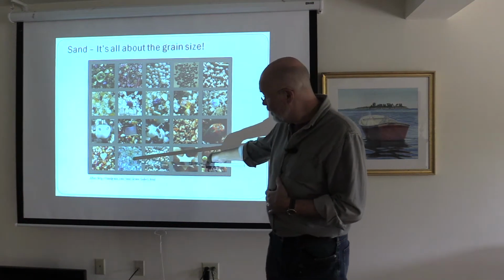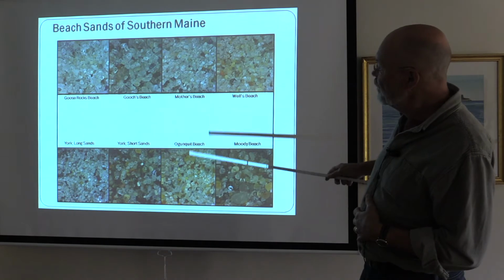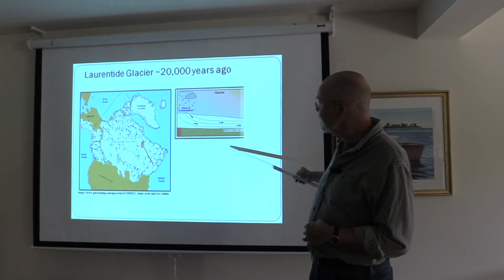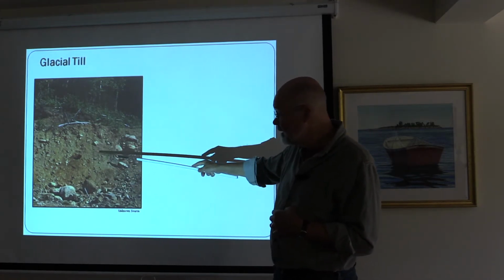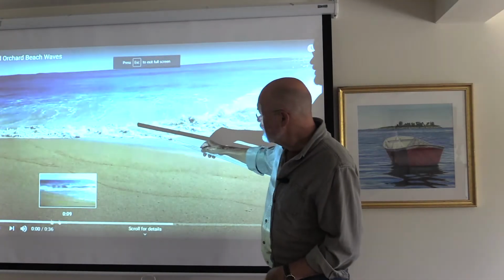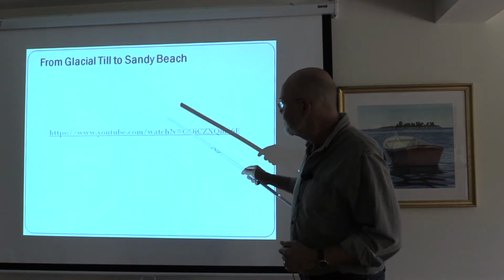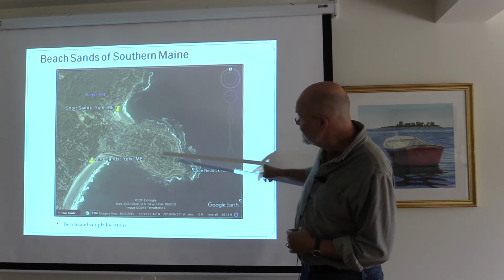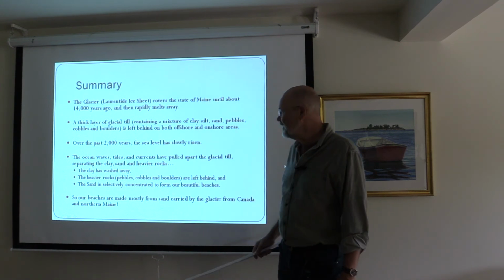Sands of Time Presentation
KCT Board Member and local "Rock Doc", Jon Dykstra, leads fourth graders on an investigation about the formation of southern Maine's coastal sands.